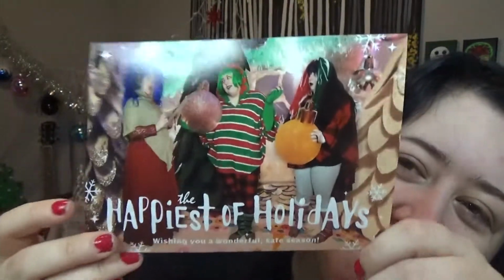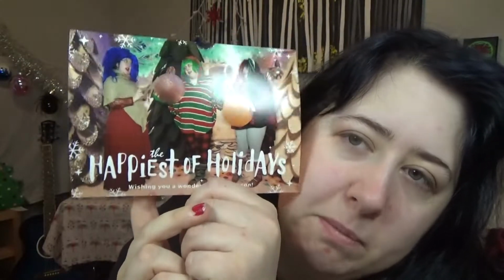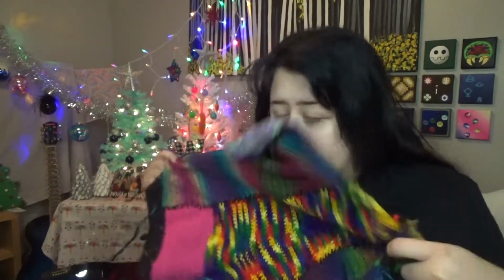Semi Crafty Vlog #19- Christmas Card Time!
It's that time of year when we gotta take care of an important task!  I also managed to finish a small crochet goal and also got a Sly Cooper themed painting done!

Timestamps:
00:49 Christmas Cards
03:41 What I Did This Week
07:12 Cooking Talk
09:40 Christmas Movie Night
12:16 Finishing the Coat Hem (Crochet)
15:24 Future Crochet Ideas
20:07 Sly Cooper Painting
20:54 Obsessed with ESO
21:35 Wrap Up and Next Week's Plans

Feeling some energy coming back into the vlogs!  Even with being obsessed with ESO, I think I managed to get back into how things used to go with the vlogs, and I'm hoping to keep it up.  Have a safe holiday everyone!

If you want to keep more up-to-date with my content or what's going on with schedules, go check out my Twitter.  I post on there pretty regularly.  I've also been keeping up with and retweeting Black Lives Matter news on the platform, LGBTQIA+ news, and news about the pandemic
If you're looking for ways to help out with Black Lives Matter, check the

7th Floor Tango by Silent Partner
Hollywood High by Silent Partner
Spy vs Spy by DJ Williams